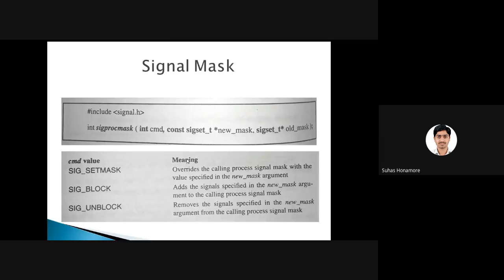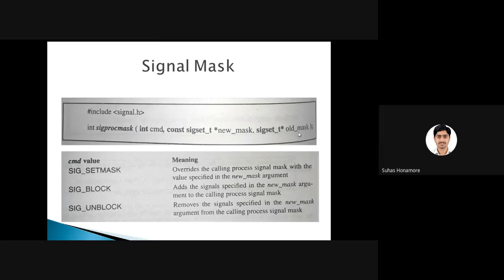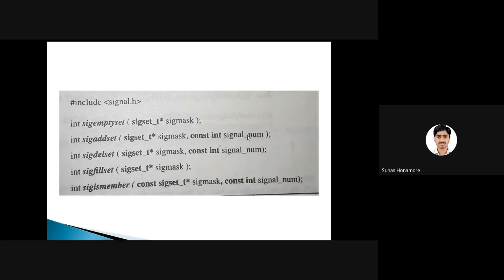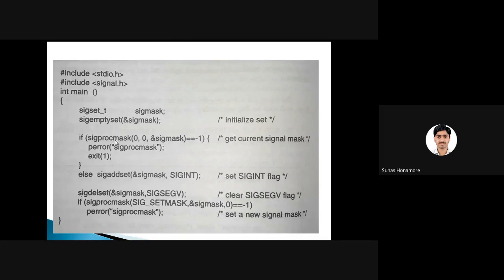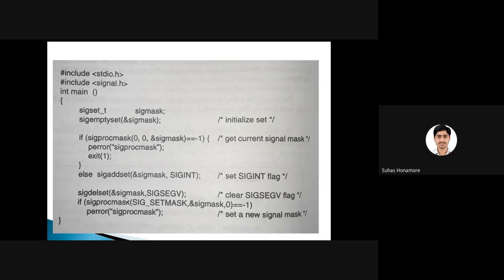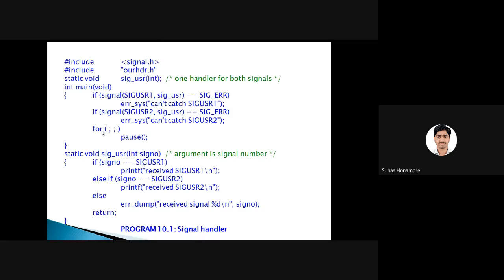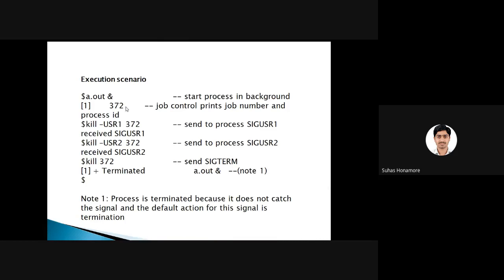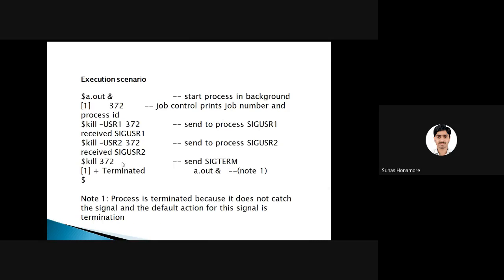17CS744 USP 27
Mod-4 sigprocmask